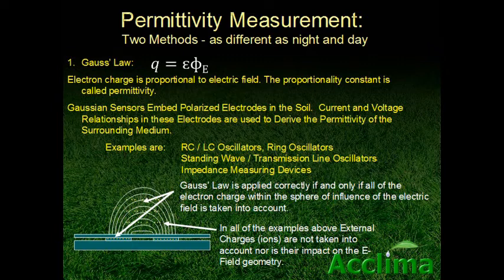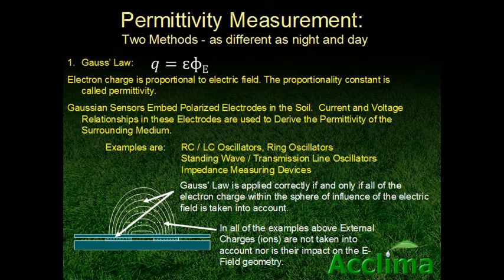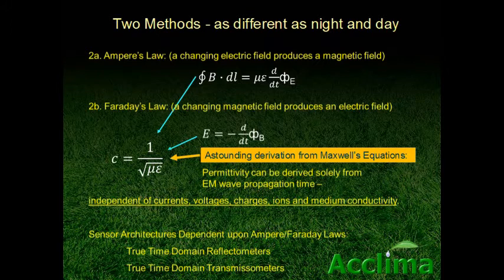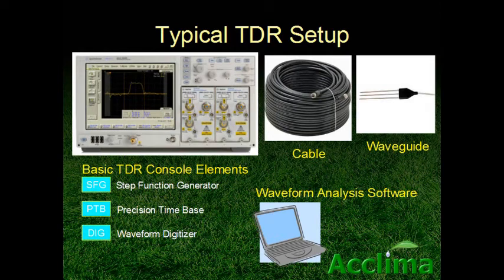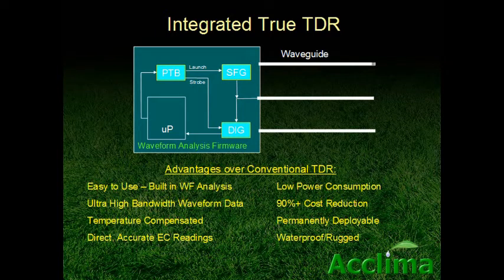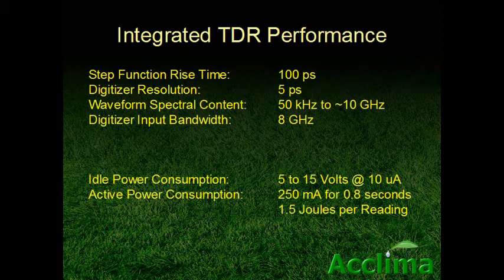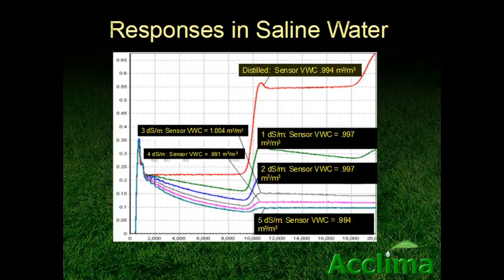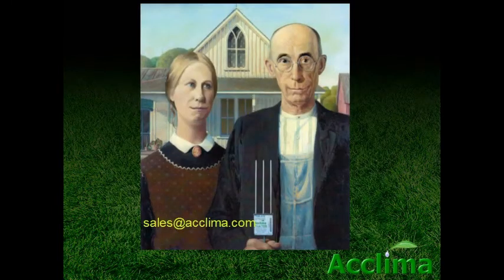Explanation of Acclima's New True TDR Technology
This presentation is for those soil physicists and soil researchers who are looking for a technical explanation of how the Acclima True TDR technology functions and why it is superior to capacitance probes and less expensive than conventional TDR equipment.